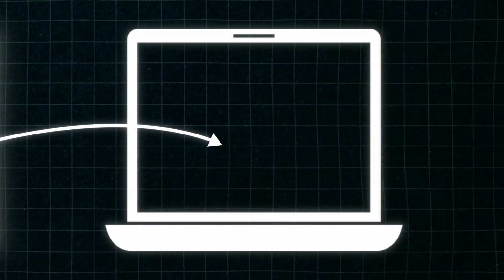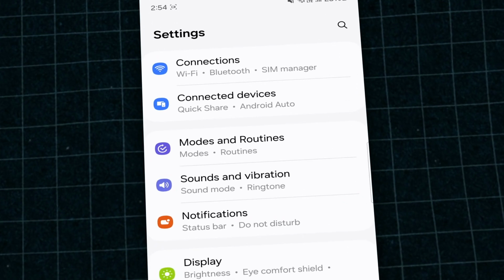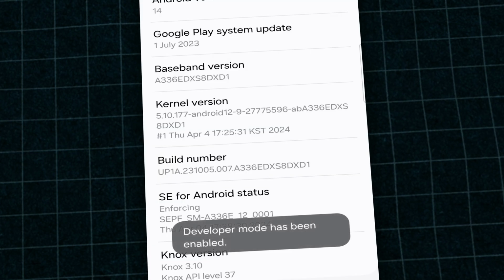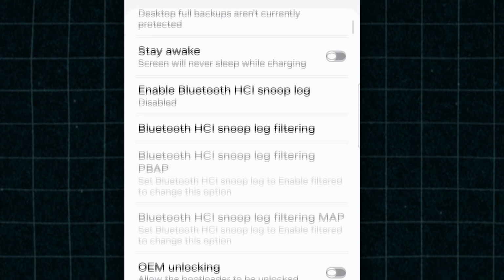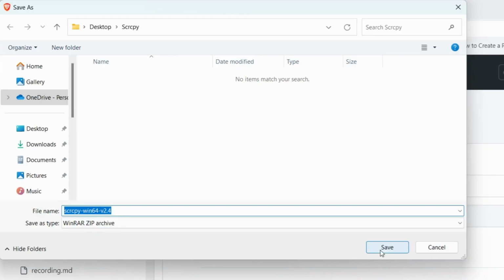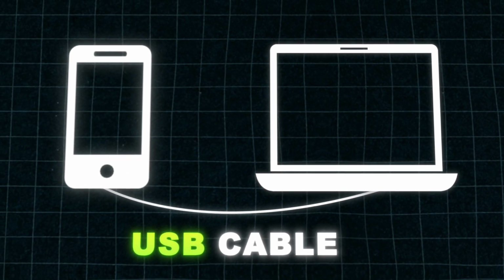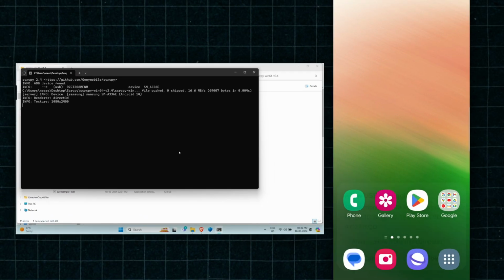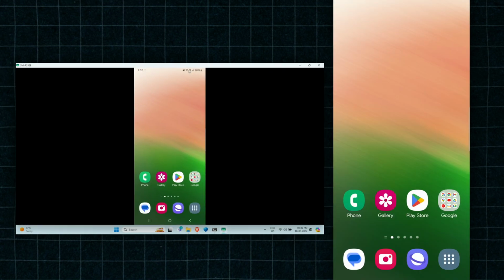HOW TO DO SCREEN MIRRORING | SCREEN MIRRORING ANDROID TO LAPTOP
HOW TO DO SCREEN MIRRORING

Hey Everyone, In This Video, I Have Shown How you can do Screen Mirroring on Laptop/Android. It Means How You Can Show Your Android Phone On Pc. I Will Be Using A Software Called Screen Copy, Which Enables One To Mirror His Screen On PC/Laptop.

Tags Used:
How to do screen mirror in laptop,
How to do screen mirror in samsung tv,
How to do screen mirroring on laptop,
How to do screen mirroring on iphone,
How to do screen casting from mobile to laptop,
How to do screen casting from mobile to tv,
Screen mirroing,
screen mirroring android to tv,
screen mirroring windows 11,
screen mirroring android to laptop,
screen mirroring android to pc,
screen mirroring iphone,
screen mirroring app,
screen mirroring iphone to laptop,
screen mirror from mobile to laptop,
how to do screen mirror from android,
android to laptop screen mirror,
android to pc screen mirror,
how to screen cast from android to laptop,
kaise kare screen mirroring,
how to screen mirror from android to pc,